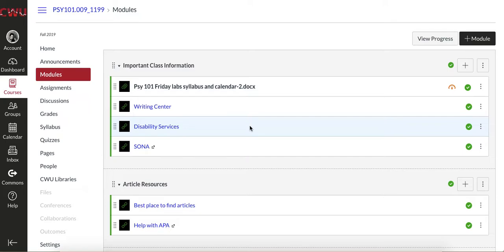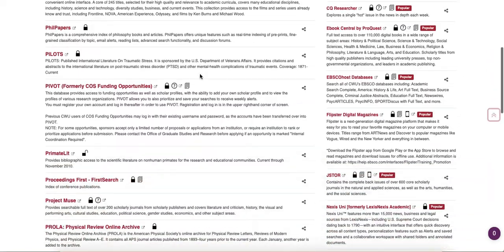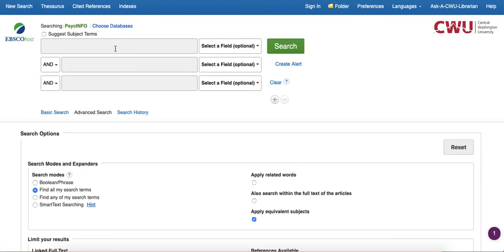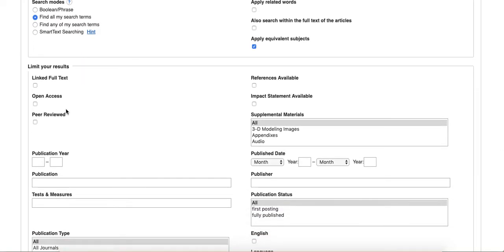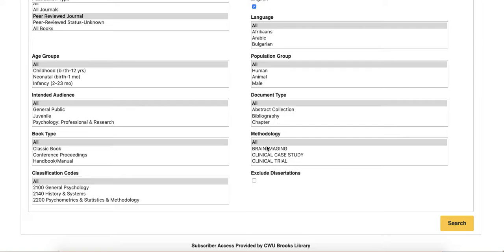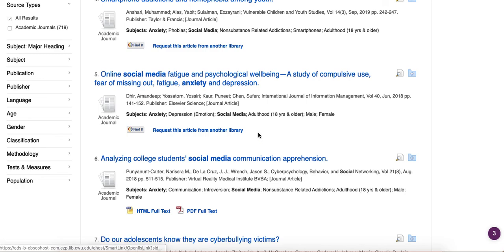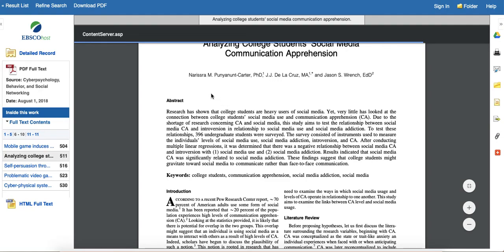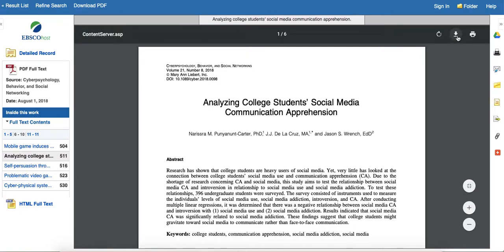Tutorial: Search a peer-reviewed article